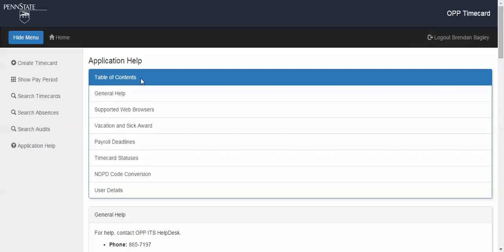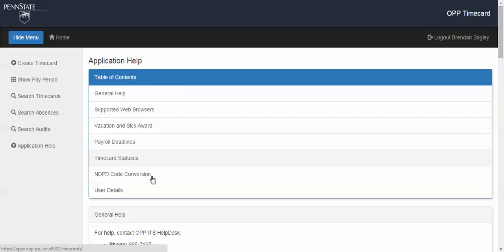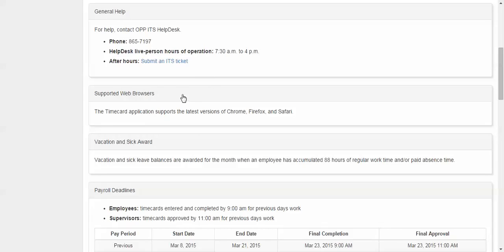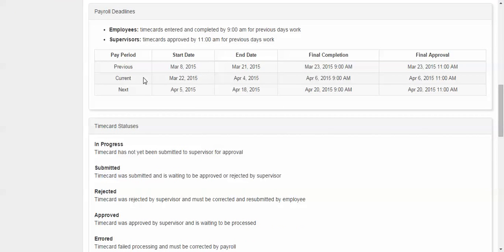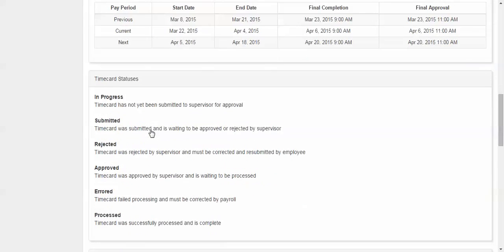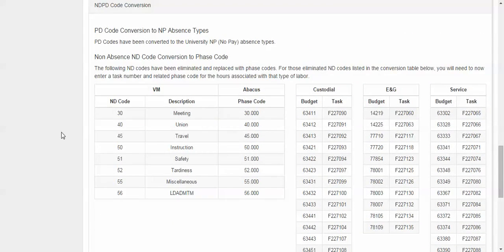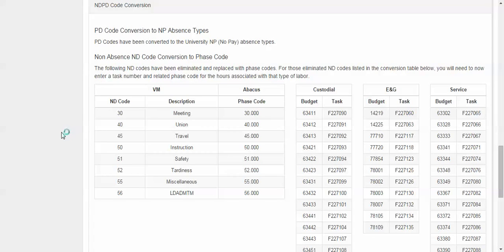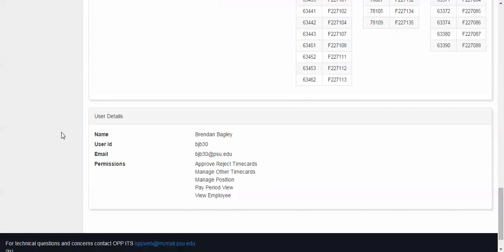Abacus Timecard Application Help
This is the training video is made for Supervisors and Employees using the Abacus: Timecard application.